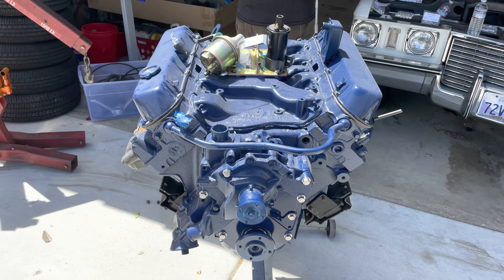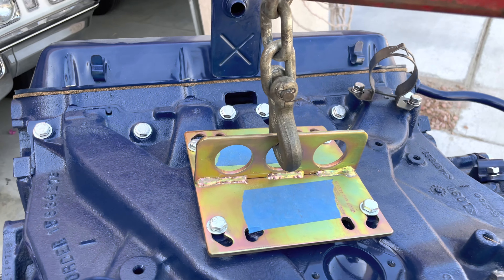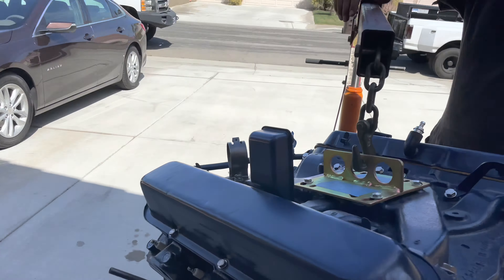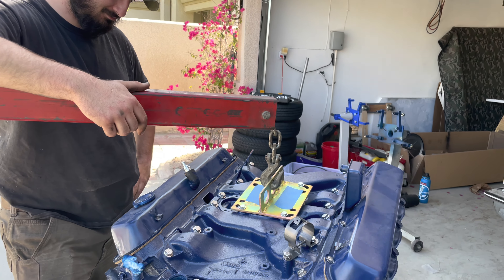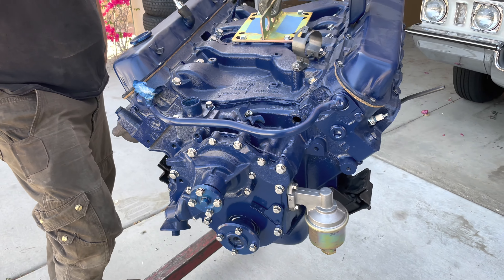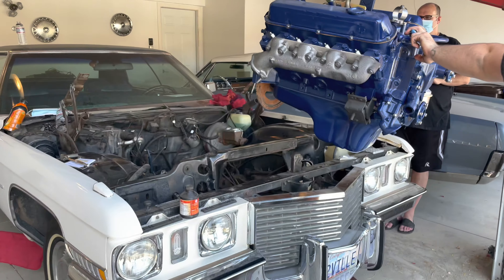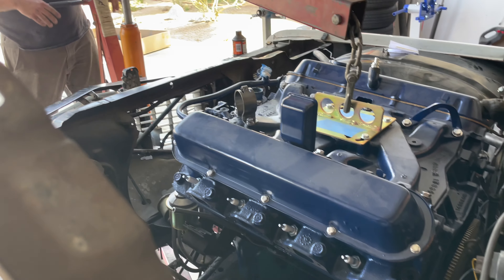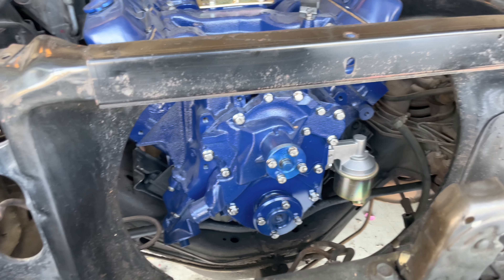Tom's 1972 Cadillac Sedan DeVille - Engine Installation, Stainless Hardware Kit from Alloy BoltZ